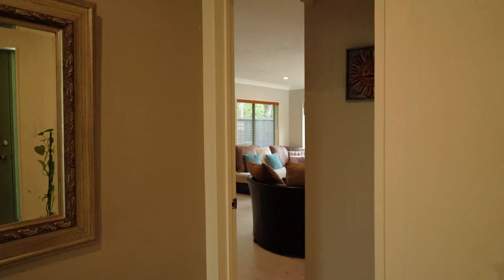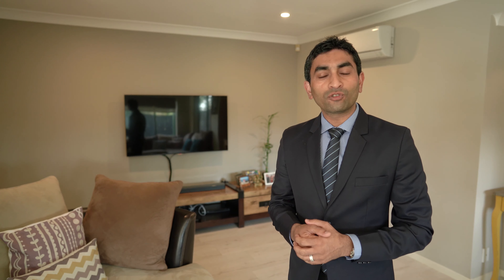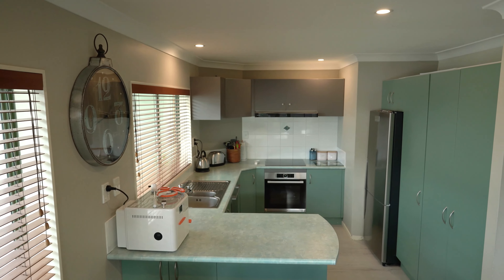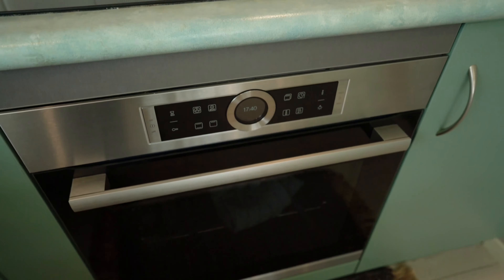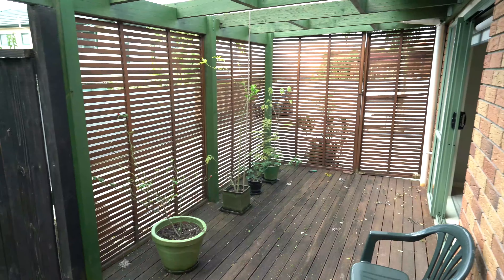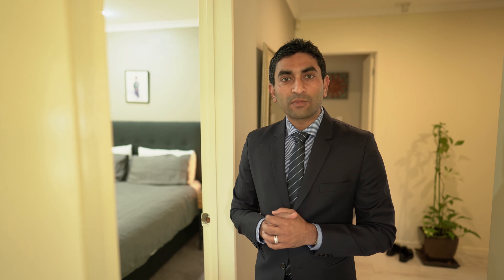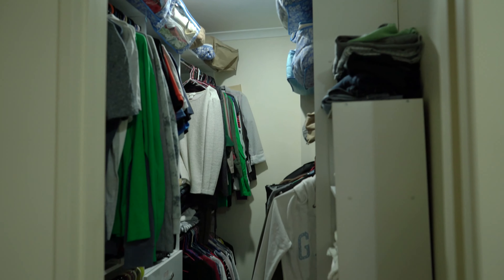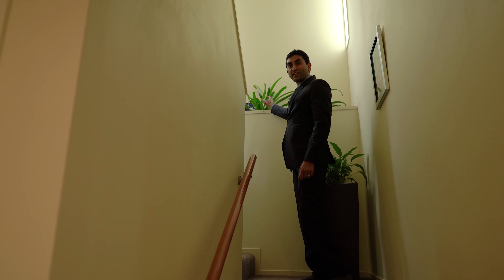Barfoot&Thompson_RealEstate_Video_4K_Resolution